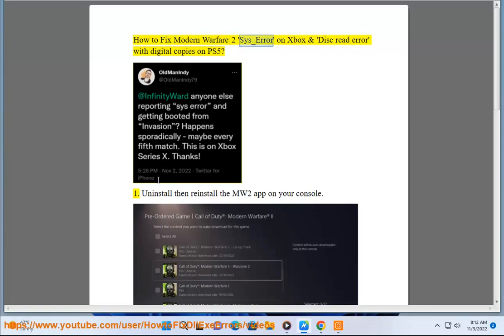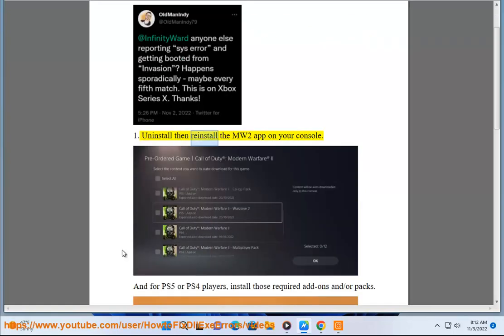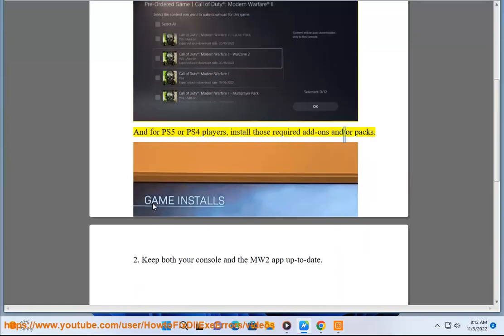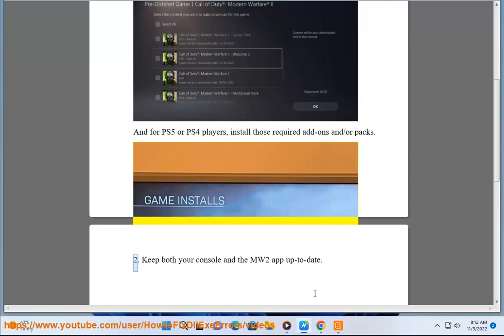Fix Modern Warfare 2 Sys_Error on Xbox & Disc read error on PS5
Here's how to  Fix Modern Warfare 2 Sys_Error on Xbox & Disc read error on PS5.